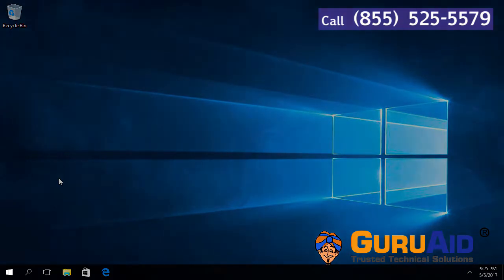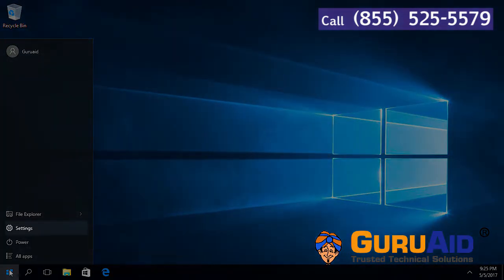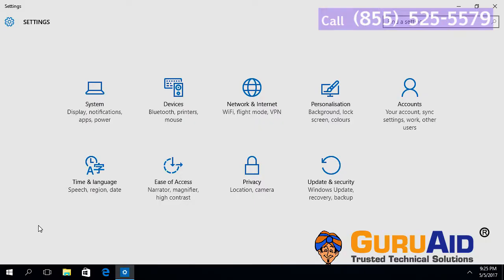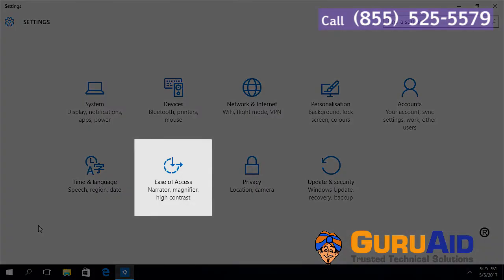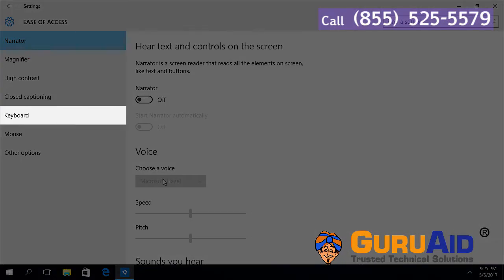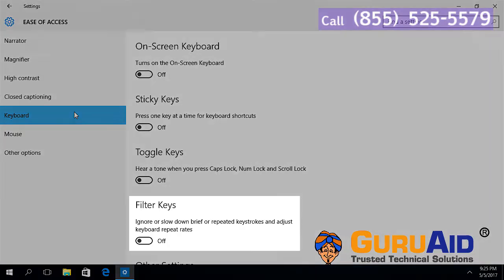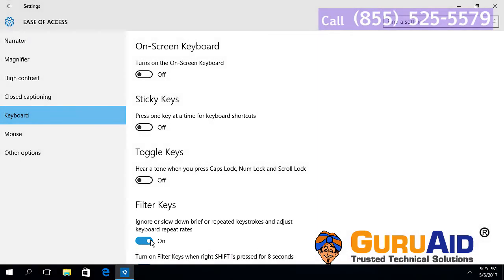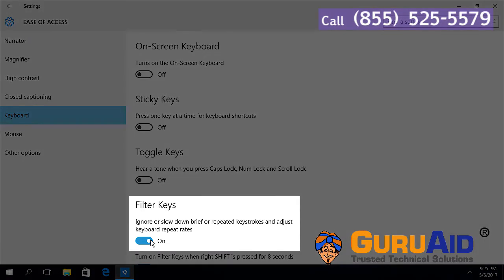How to Turn Filter Keys On & Off on Windows® 10 - GuruAid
GuruAid channel can help you to learn simple & easy steps of How to Turn Filter Keys On & Off on Windows® 10.
Filter Keys can tell the keyboard to avoid brief or repeated keystrokes. However, it is a potentially annoying Windows feature that ignores keyboard input unless the key is held down for a significant period of time. It's also triggered when you hold down a button such as SHIFT for 8 seconds. So this is an informative video which will introduce the procedure for enabling and disabling Filter Keys on Windows 10

GuruAid, a division of Lester, helps consumers and businesses all around the globe with technical support service. GuruAid was launched in 2009 and has grown exponentially since then to become one of the top-5 independent technical support organizations in the world. The service is currently offered in US, Canada, United Kingdom, Australia and Ireland. GuruAid on a daily basis, helps more than 5,000 subscribers get high quality technical support.